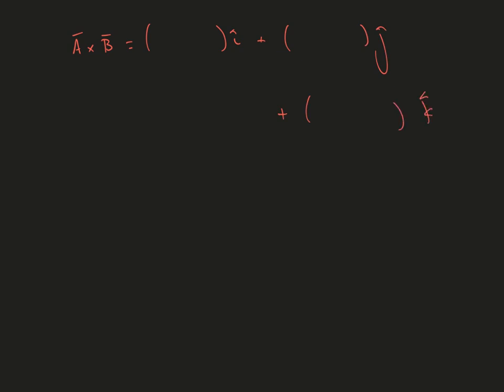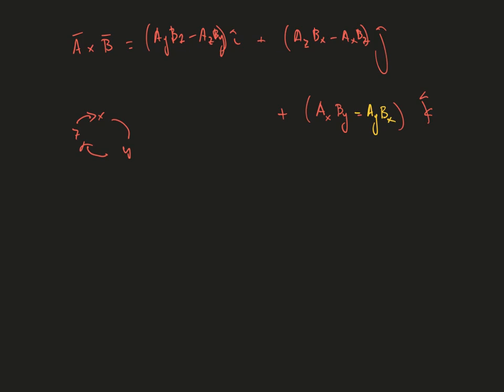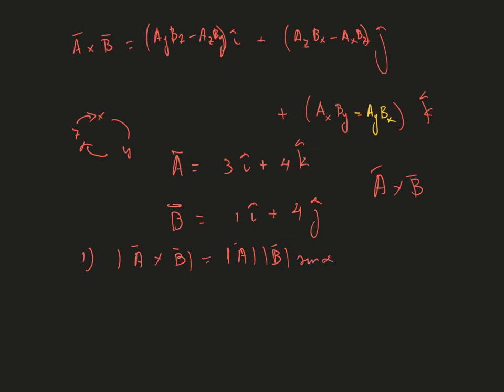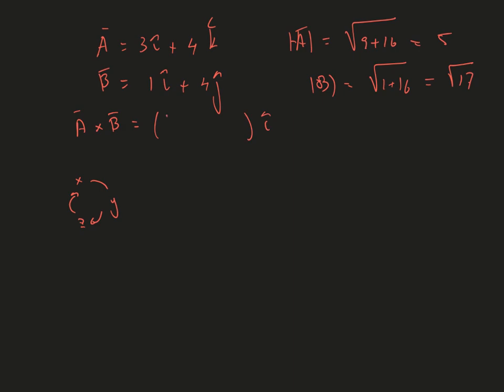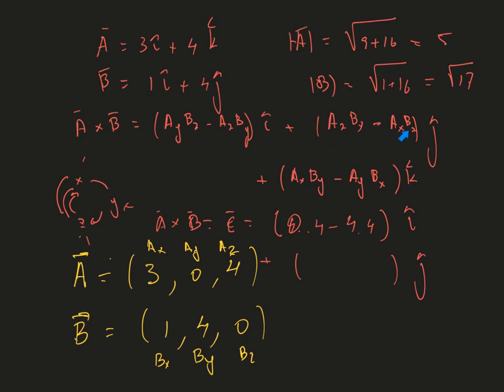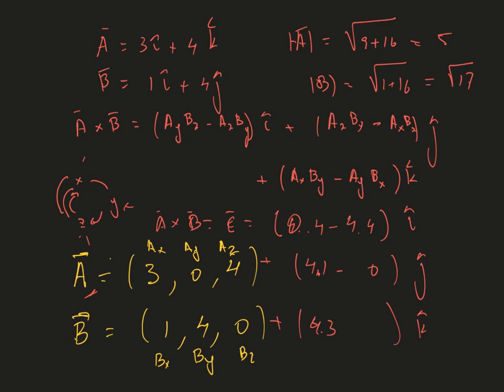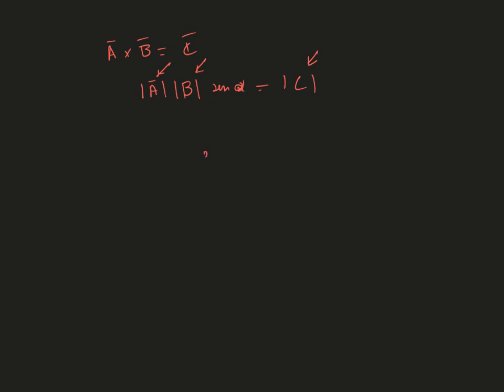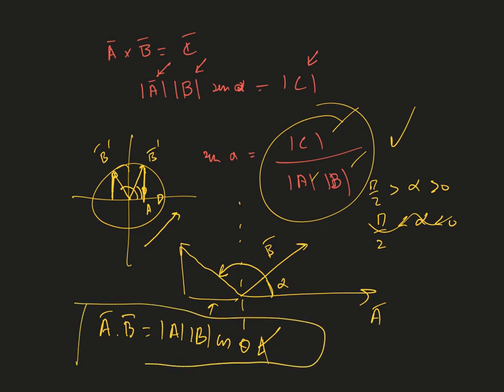9 3 example of Cross product